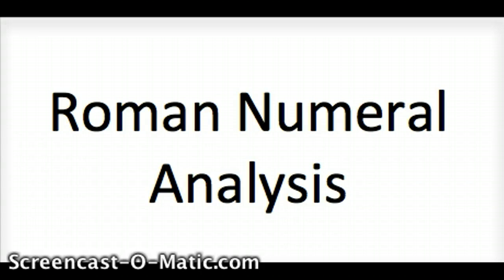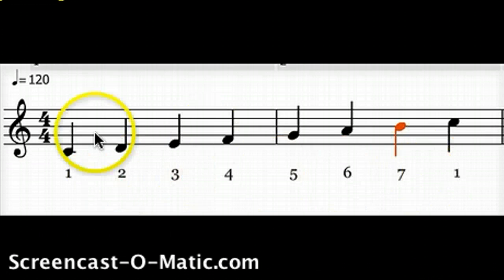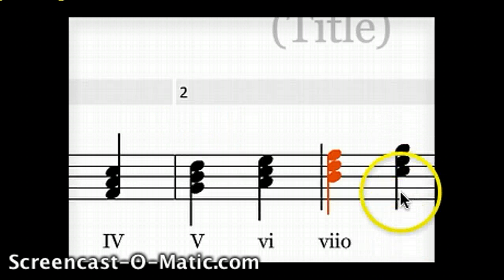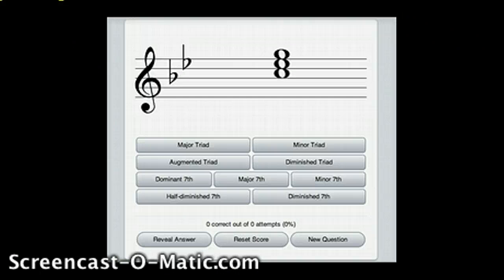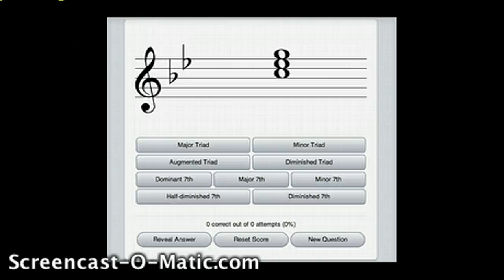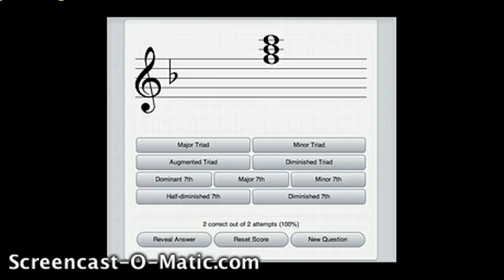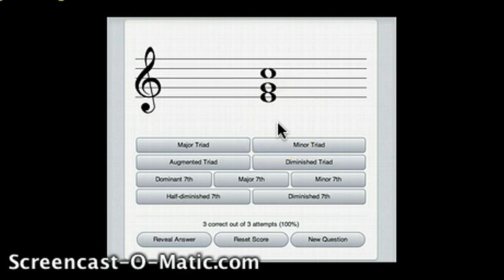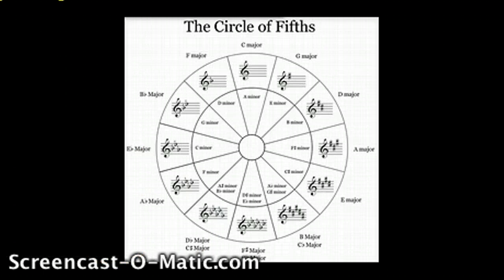Roman Numeral Analysis (Part 1)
The basics of Roman Numeral Analysis